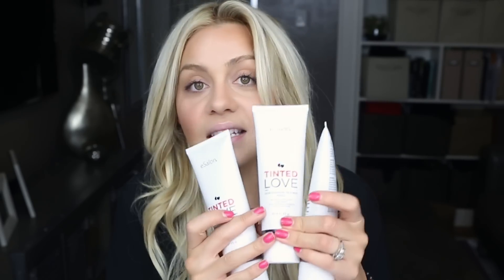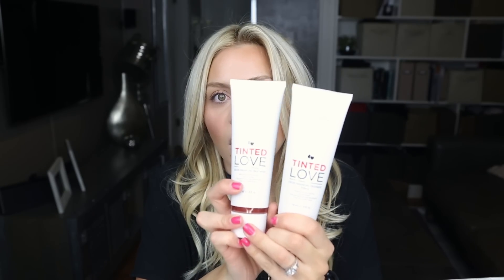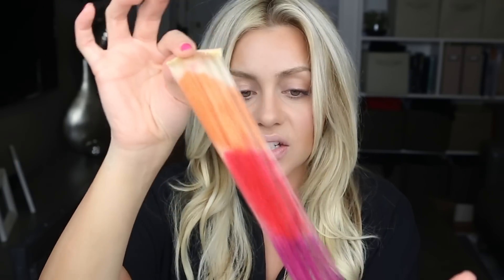How to Tone Brassy Brunette Hair or Get Fun Vivid Colors with a Toning Shampoo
In this video I'll show you how to Tone Brassy Brunette Hair or get fun temporary vivid hair colors with a Toning Shampoo. I'll show you how to tone all hair colors not just blondes.  I get a lot of questions on how to tone brown hair to remove reddish or orange tones. Also that they have tried a blonde toner on brunette hair and that it didn't work.  And that is because blonde toners are very delicate and brown hair needs something a little more intense and in a different color. I also showed you another way I used this product to create fun vibrant colors in your hair using the same product just in a different way.  So if you would like to tone your hair or add some depth, warmth or coolness to your hair watch this video on how you can do this at home.

In San Francisco? Book me to do YOUR hair! Don't be shy, I'd Love to meet you all! xx

Find me on the web:
Silvia on instagram @ellebangs_studio
Silvia on facebook / ellebangs
Silvia on twitter @ellebangs
Silvia on Pinterest / silviax